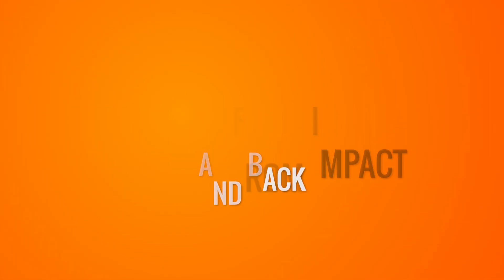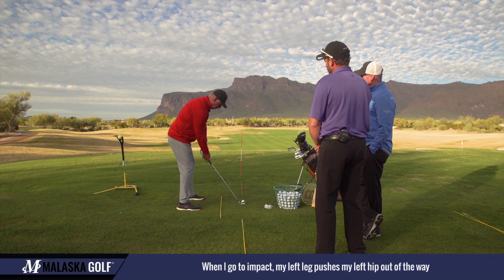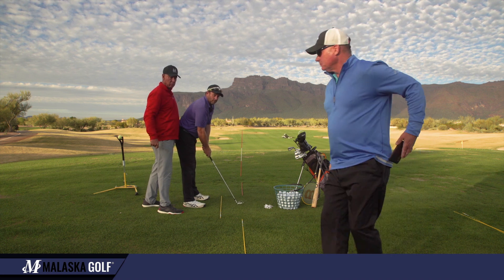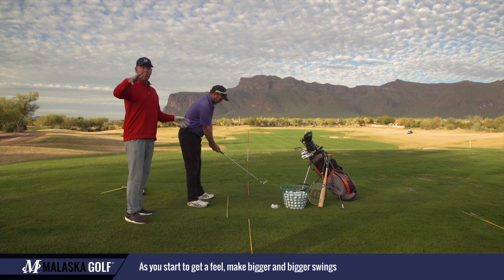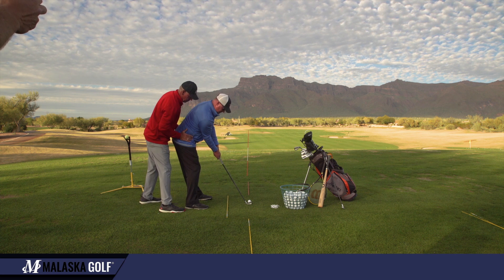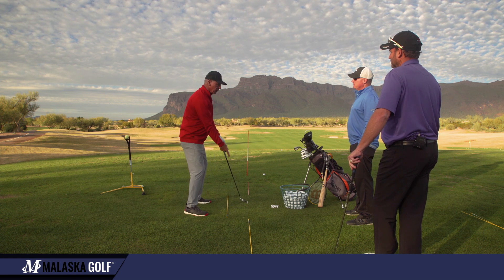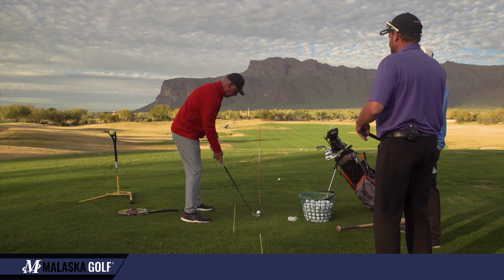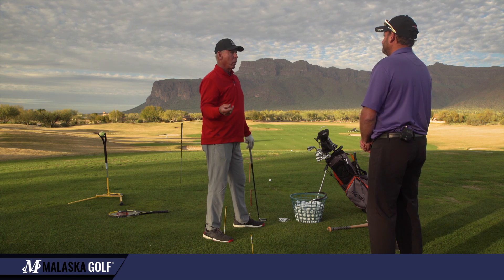Malaska Golf // Teaching from Impact and Back - Golf Swing Mechanics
In this Player Lesson series, I'm working with a new set of instructors from Colorado who will be opening a Malaska Golf licensed school in Denver. These guys are great, and I'll have more details about them to follow.

We started talking about impact position and how to teach the golf swing starting at the most important point.

You can watch the entire 3-part lesson at malaskagolf.com.